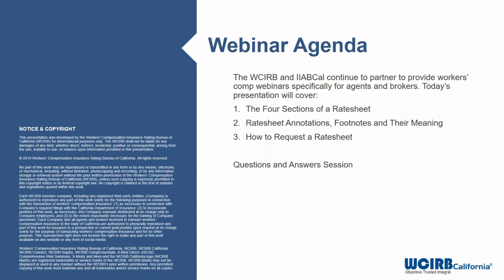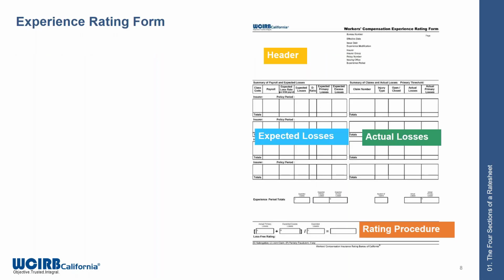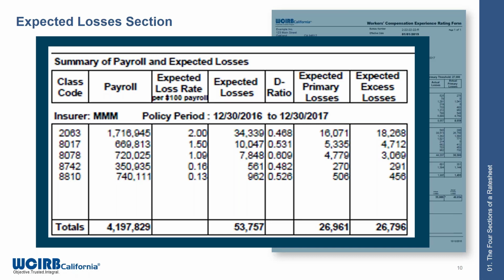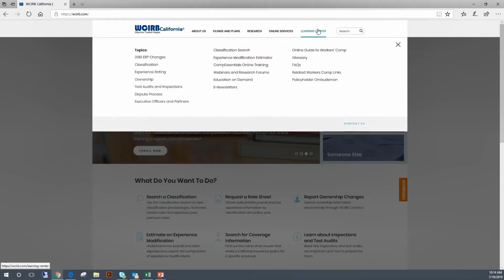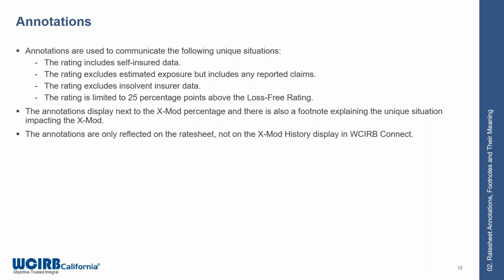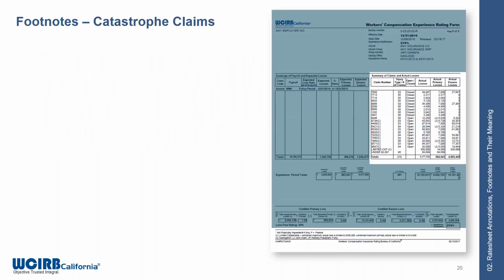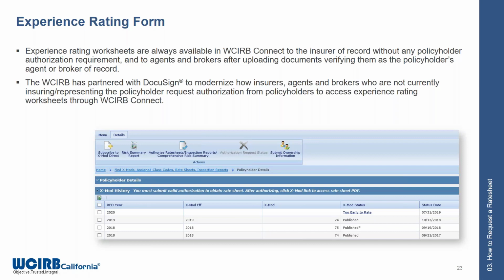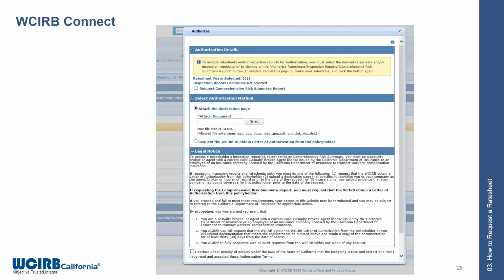IIABCal and WCIRB Webinar Series - How to Read a Ratesheet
Learn how to navigate the experience rating form (ratesheet), all the various components of an experience modification, and where to find and interpret the footnotes and notations.